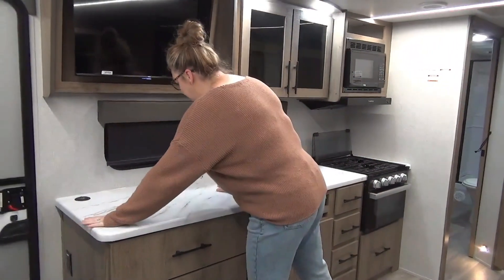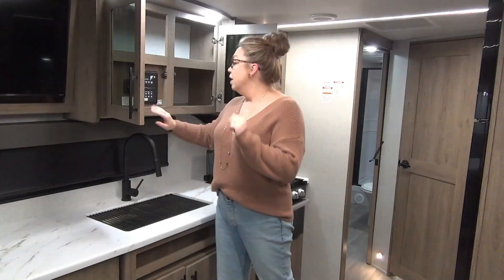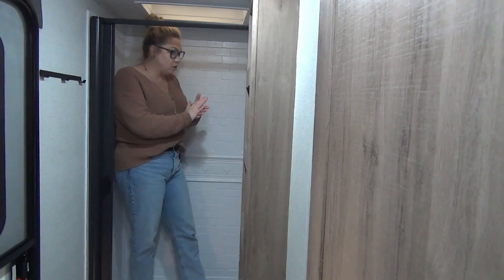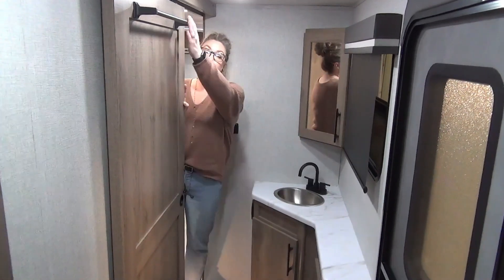2024 Imagine XLS 24BSE by Grand Design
New & Exciting! A compact couple's coach with theatre seating, bedroom slide and an access door to the washroom from camp side.